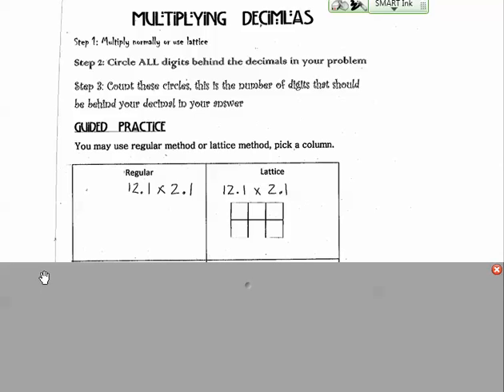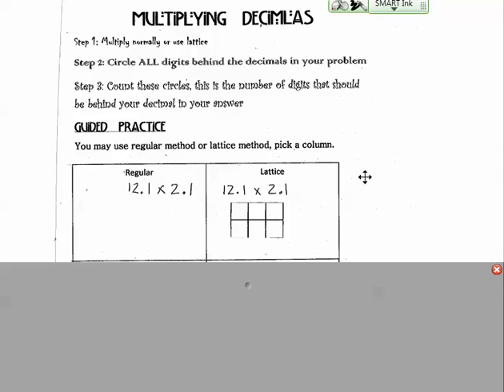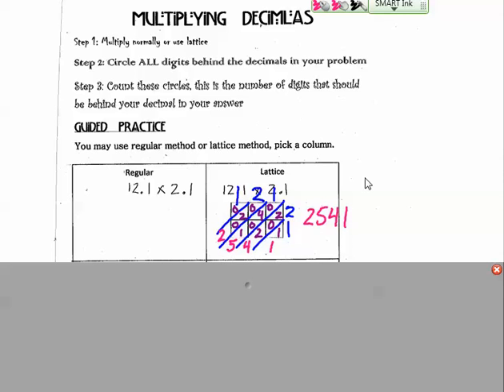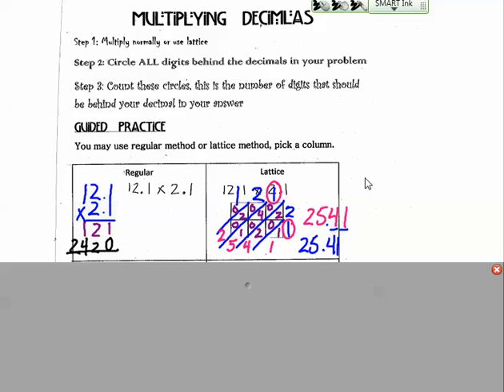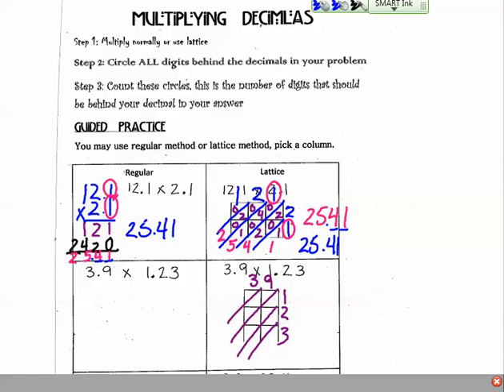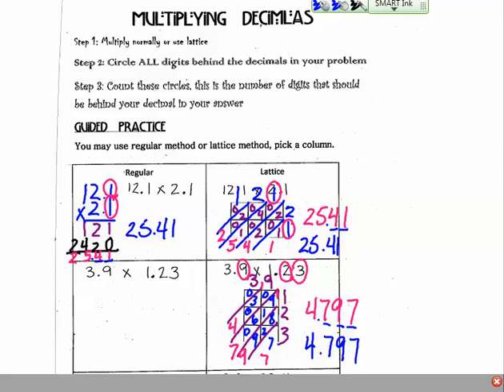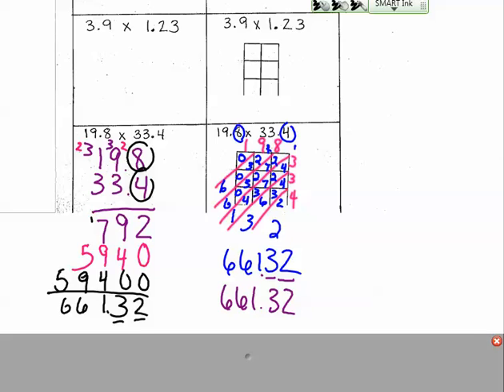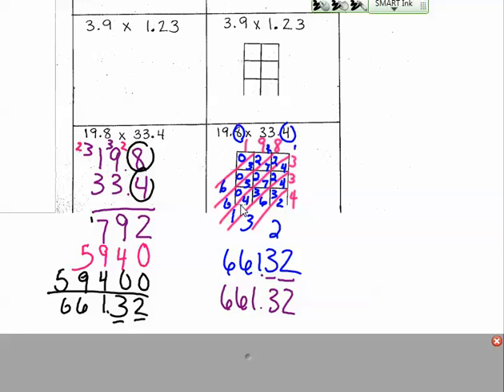multiplying decimals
lflamath decimals nahlik